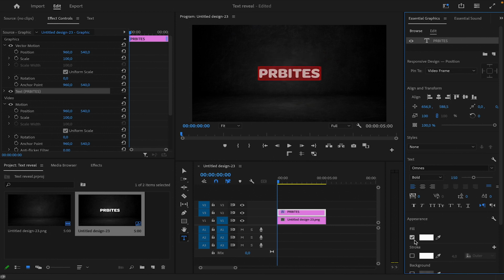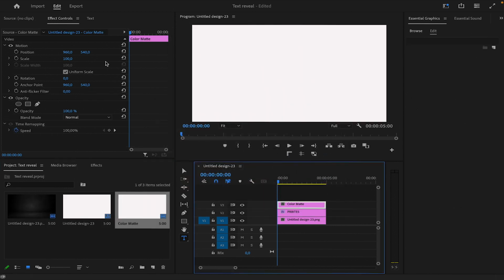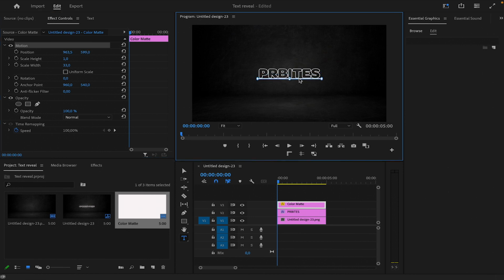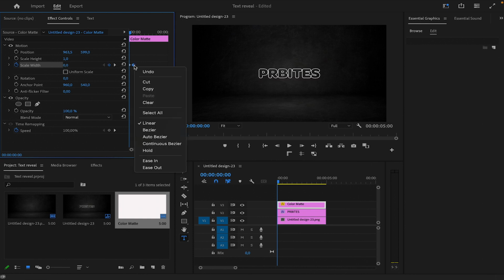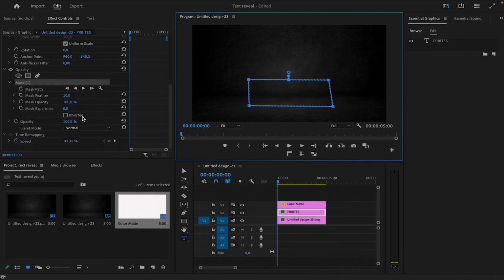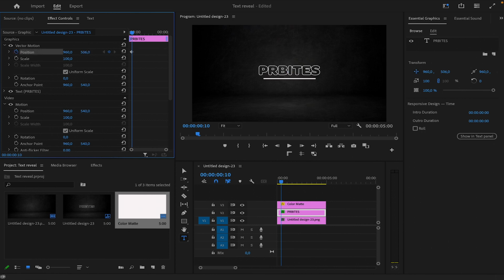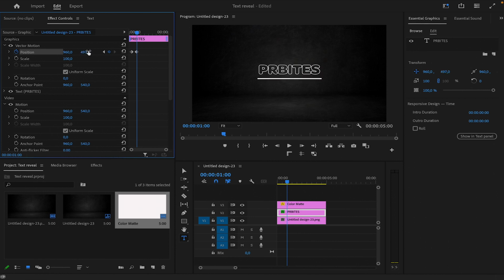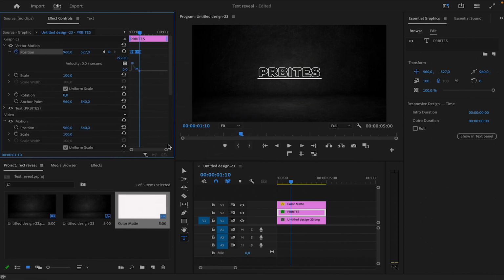How to make TEXT REVEAL in Premiere Pro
Learn how to create cool text animations in Premiere Pro with this step-by-step tutorial! Perfect for beginners, we'll cover everything from adding text to adjusting animations for a smooth and professional look. Dive in and unleash your creativity today!